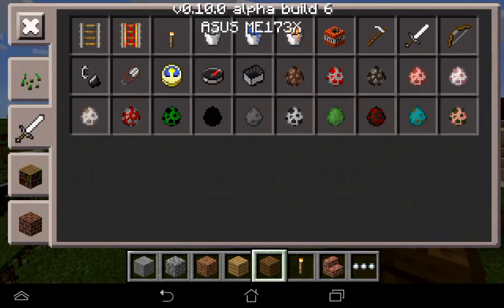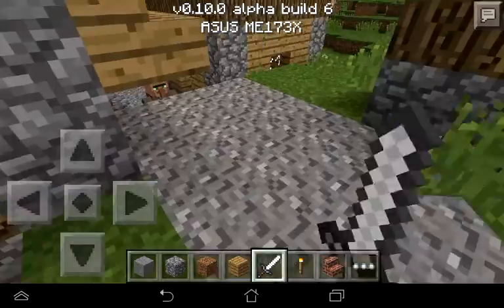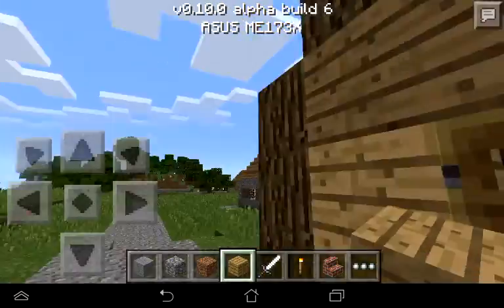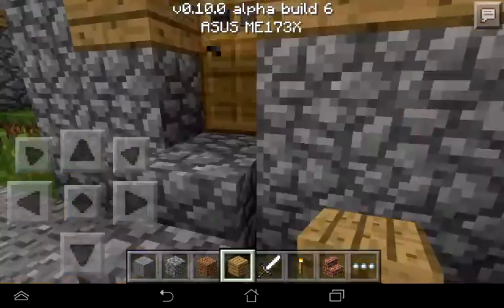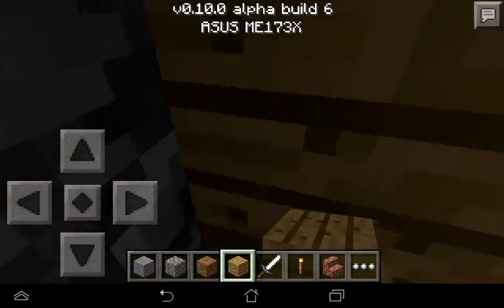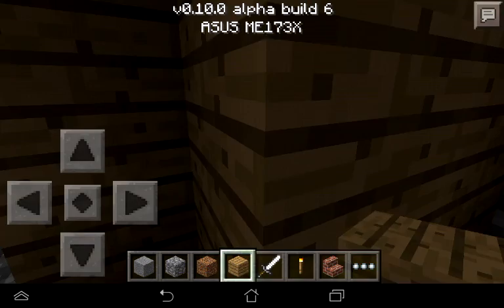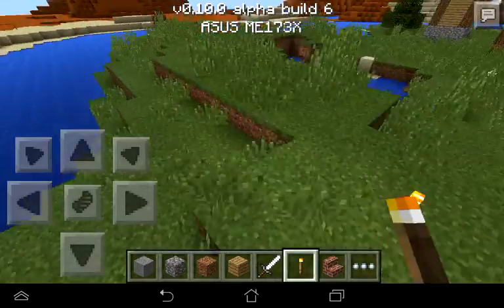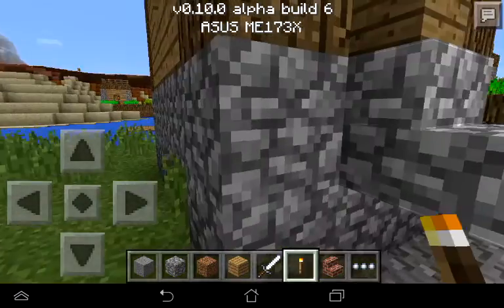SEED WITH 2 VILLAGES AMERALDS AND MESA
Seed: glitches
http:// YouTube.com / user / drummer boy 009